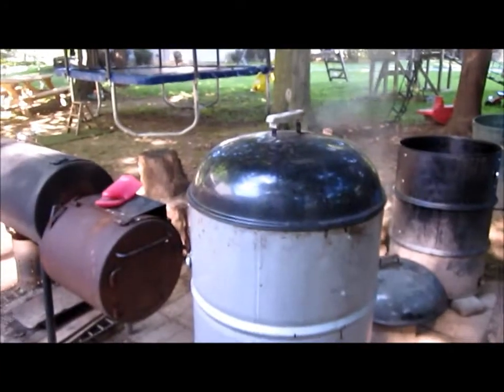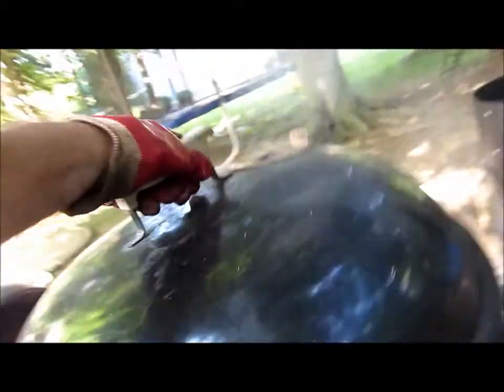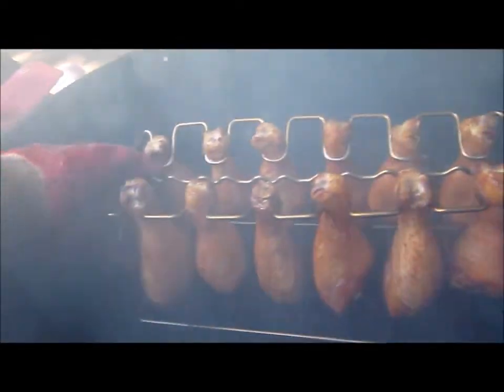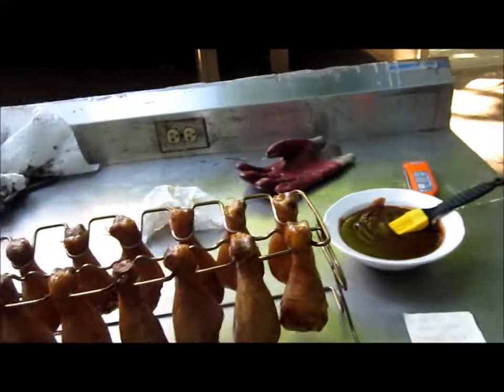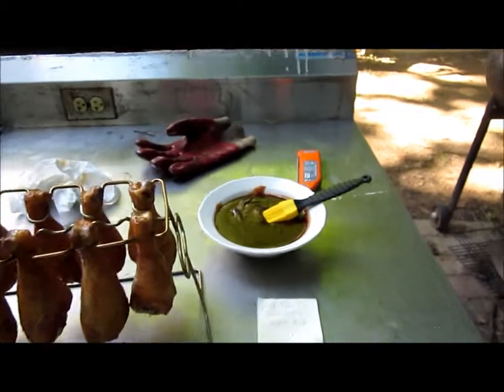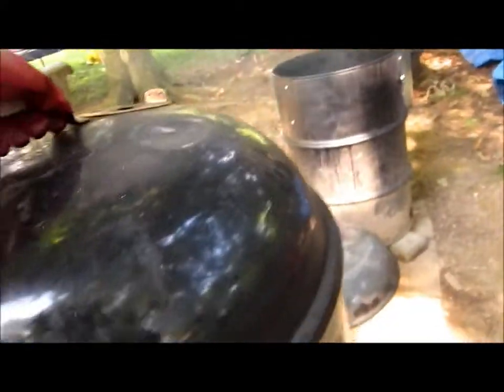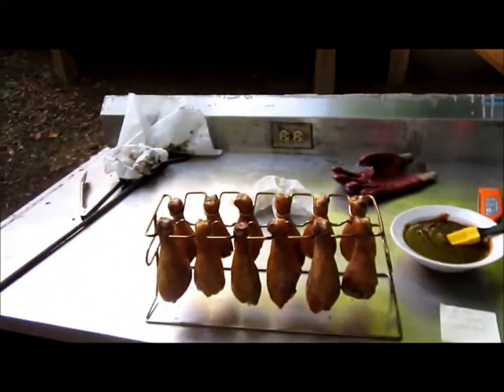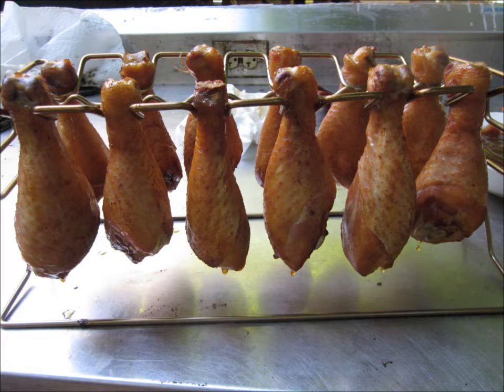BBQ Drumsticks | Barbeques Galore Grill32 | June 13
Smoked chicken drumsticks with Simply Marvelous Cherry Rub.